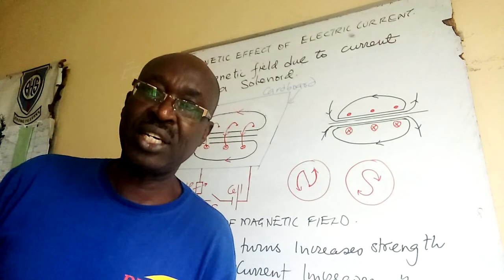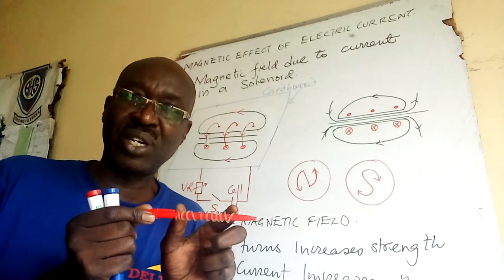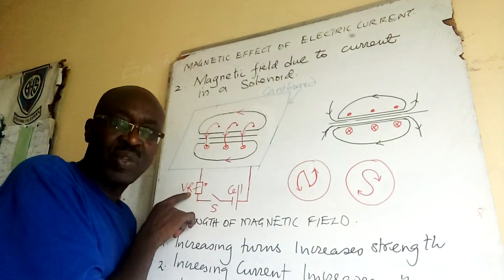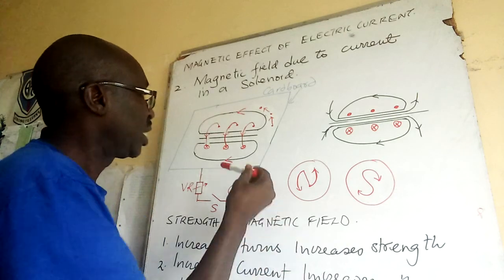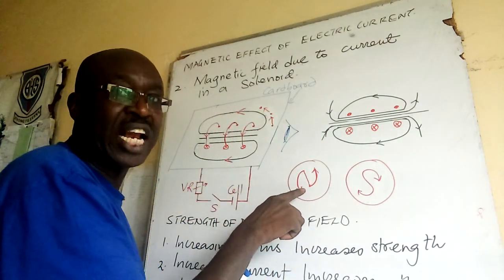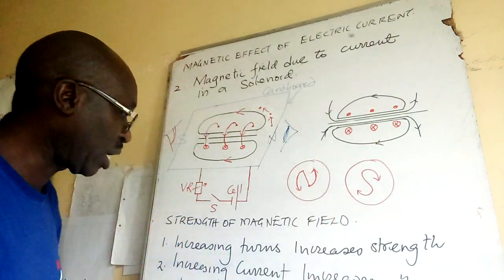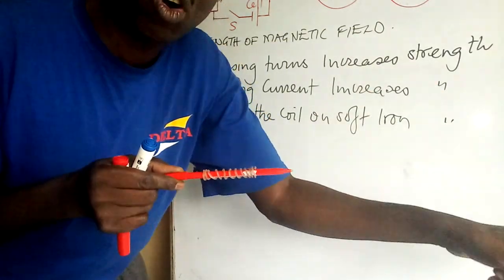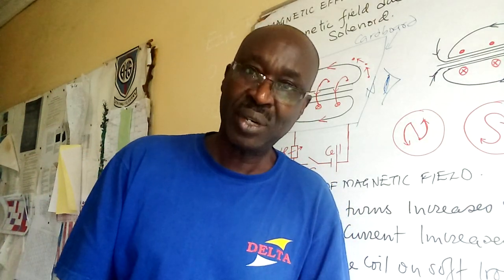Magnetic effect of electric current in a solenoid#Physics#Part 2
get the symbols right for current away and current towards you, then draw magnetic lines of force accordingly